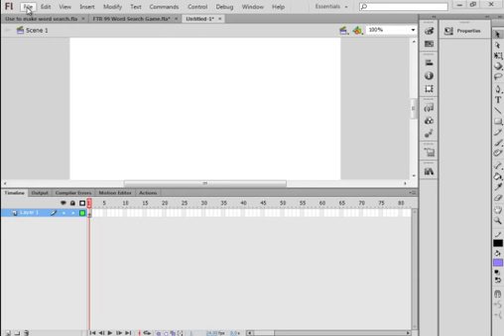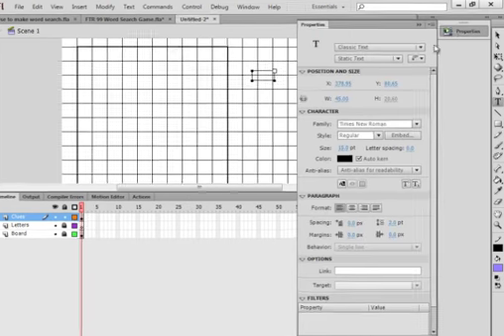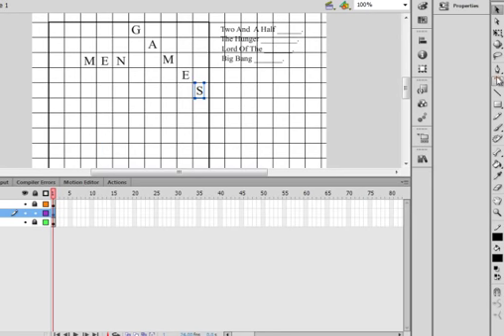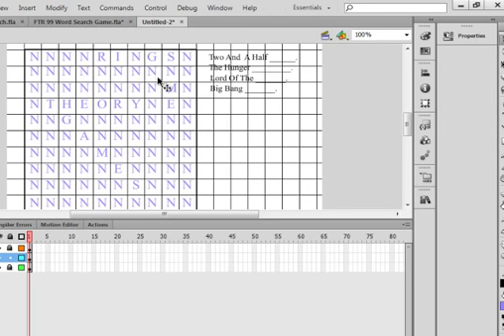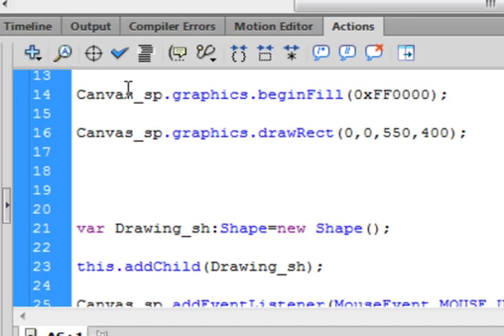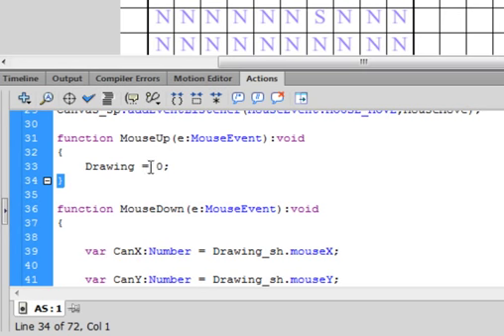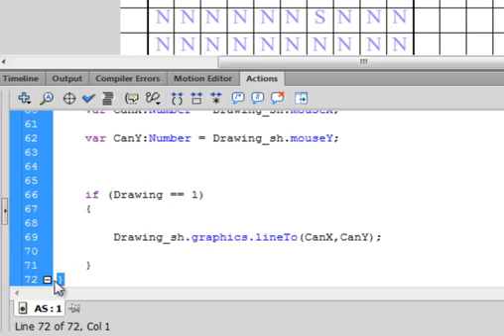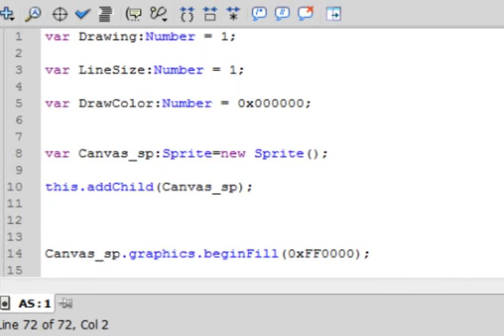Flash Tutorial Request 99 Word Search Game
Make a word search game. Letters are scattered throughout the stage. Using the clues given the user will find the letter combinations that spell the word answer to the clues. The user will use the mouse to draw a line around the correct words.